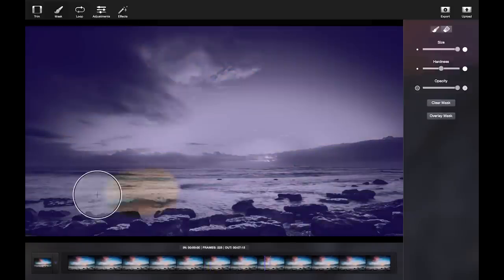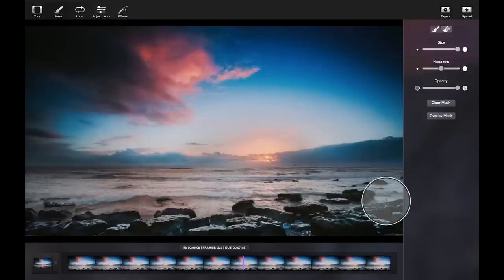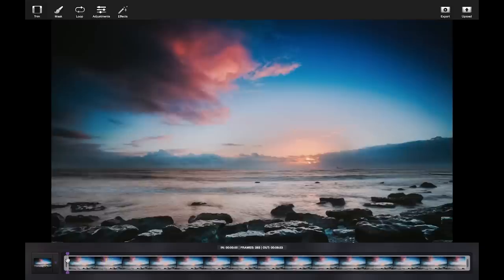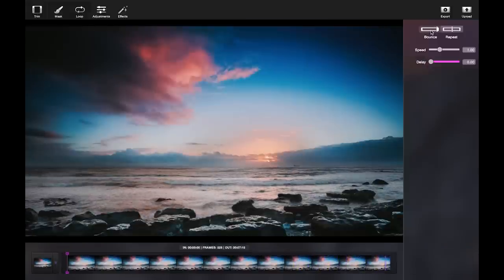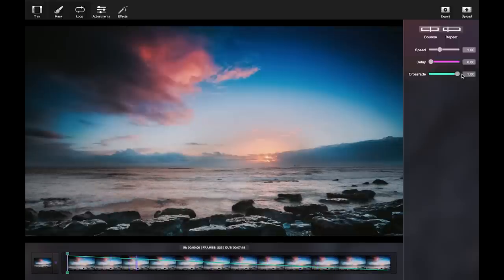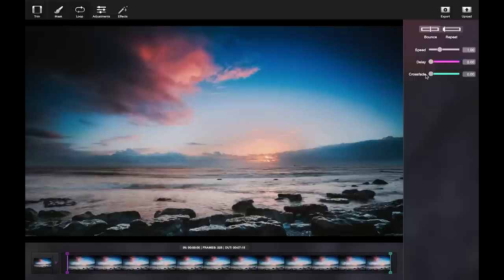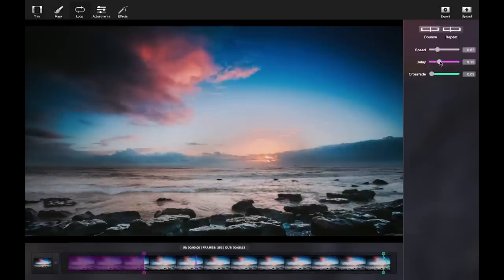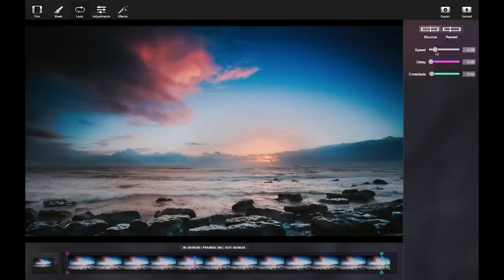How-to Create Smooth Looping Water in Cinemagraph Pro for Mac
In this tutorial we show how to make moving water look smooth and endless. Using various loop functions, such as crossfade and speed, creating effective water cinemagraphs is made simple with Cinemagraph Pro for Mac.